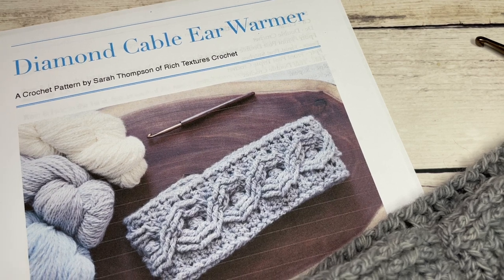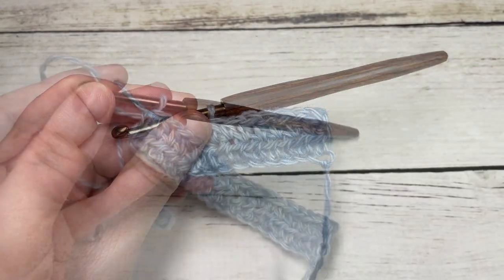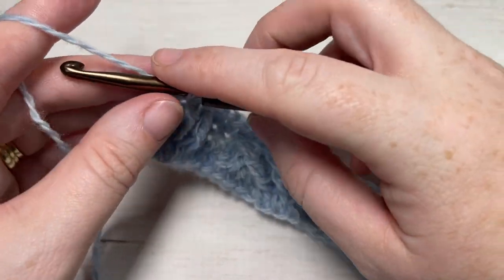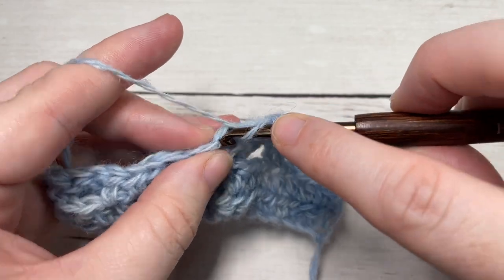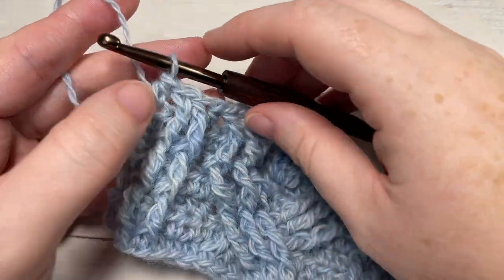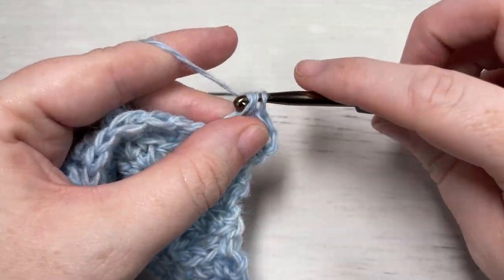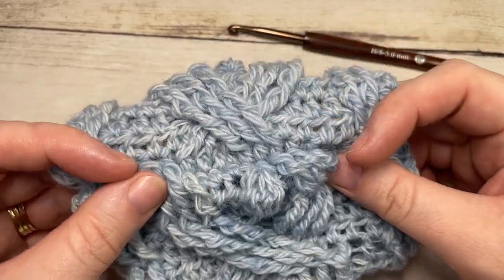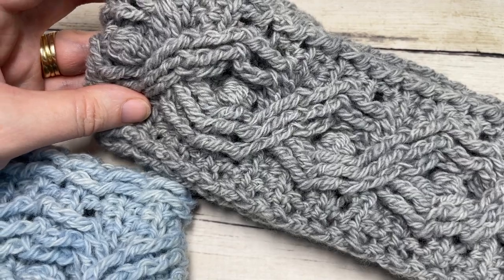Diamond Cable Ear Warmer Crochet Pattern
The Diamond Cable Ear Warmer Crochet Pattern features a beautiful, textured crochet cable design that looks lovely! When you don't want to wear a full beanie, an ear warmer is a great compromise.  It is going to keep your ears warm without the bulkiness of a full beanie.

A free written copy of this crochet pattern can be found on my

Gauge: 20 sts x 10  rows of cable pattern = 4 inches

Finished Size: Approximately 4 x 10 inches laid flat; 20-22 inch circumference to fit an adult head

Yarn: Selkirk Worsted by Fleece & Harmony ® (200 yds; 80g; 100% wool; (Worsted/Medium weight).  You will need 1 skein.  Colour Shown: Pearl

Sarah